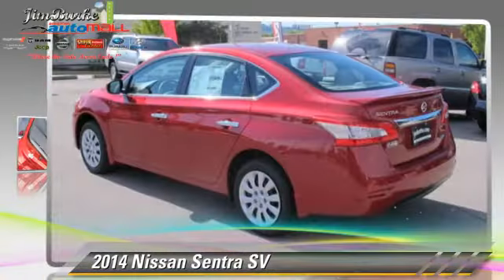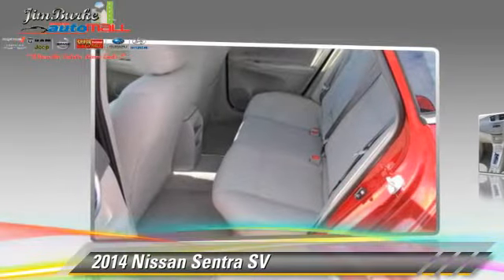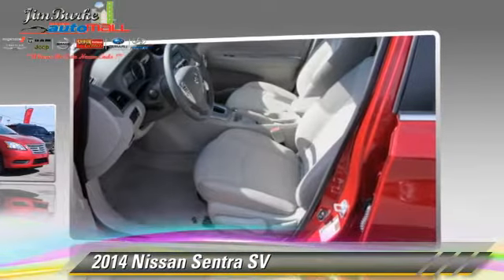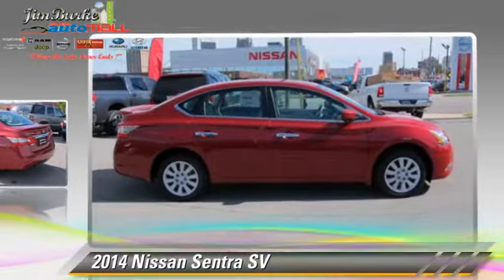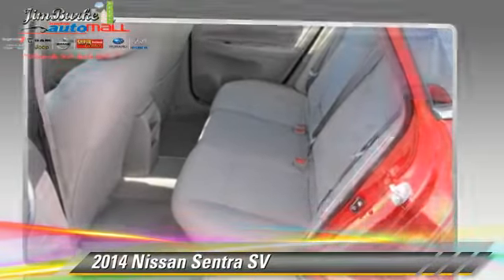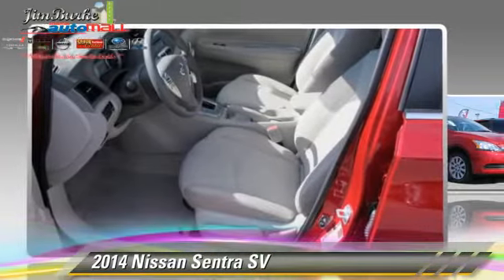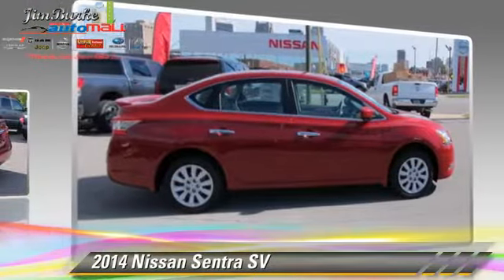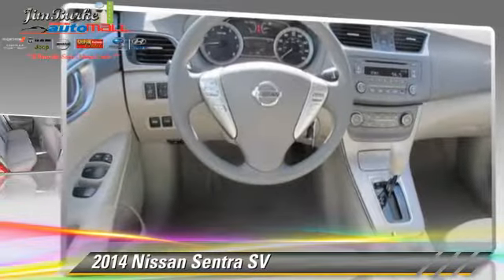2014 Nissan Sentra Birmingham AL NI141160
2014 Nissan Sentra SV

You'll love this 2014 Nissan Sentra. This is a car you'll want to take home. With 8 miles, it features Automatic transmission and an exterior color of RED BRICK. Call and get in touch with Jim Burke Automotive directly, and be the first to open the car door today!